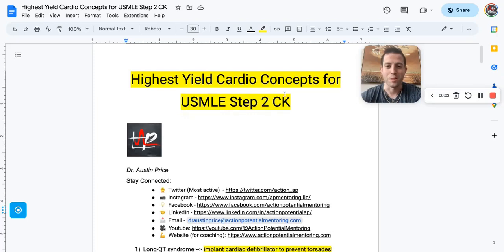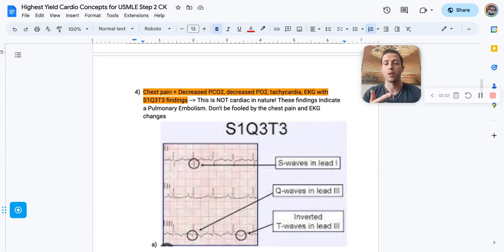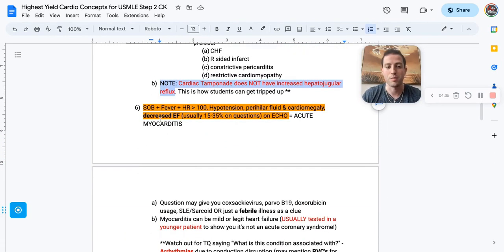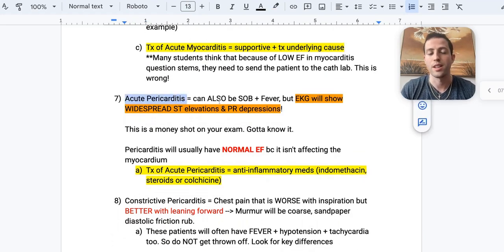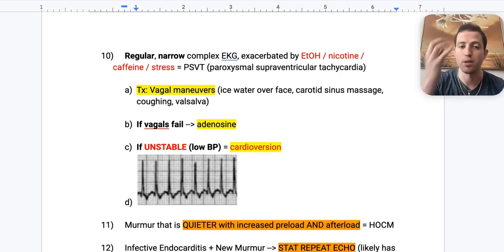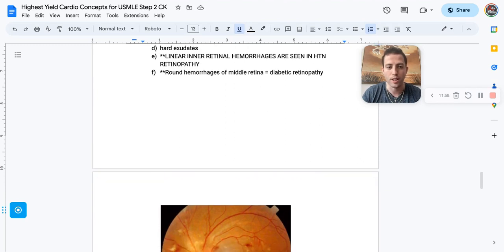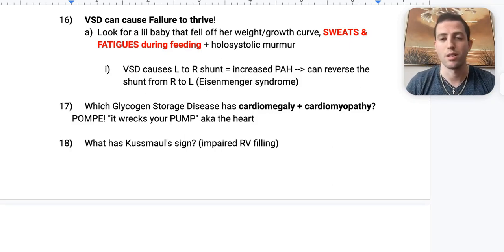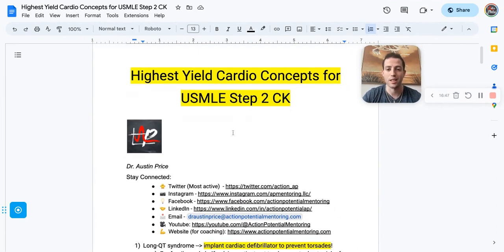Highest Yield Cardiology for the USMLE Step 2 CK and IM & FM Shelf - Action Potential Mentoring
This is a sample from our Secret Archives coaching program that I wanted to share with you!

In this video: we cover everything from pericarditis, myocarditis, arrhythmias, Kussmaul's sign, pulsus paradoxus, Pulmonary embolism, Cardiac Tamponade, Long-QT Syndrome, Pompe disease and more.

This video will easily add 3-5 points to your score if you are in the 220-250 range.  It will likely add 1-3 points if you are above 250 already.  Let me know if you'd like more of these!